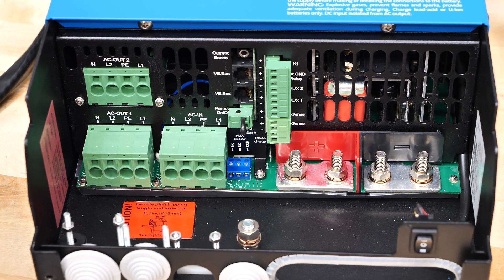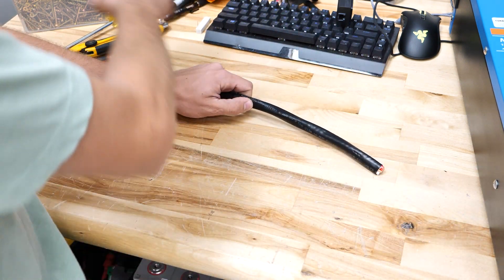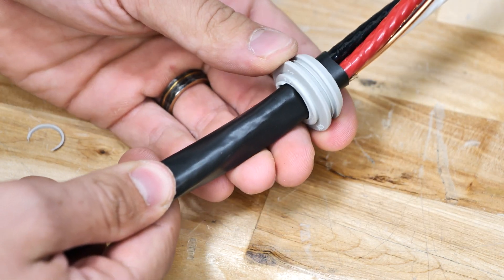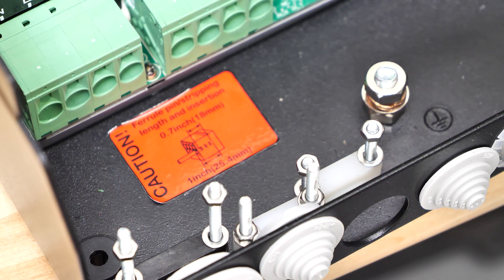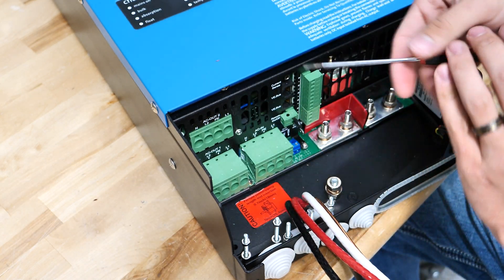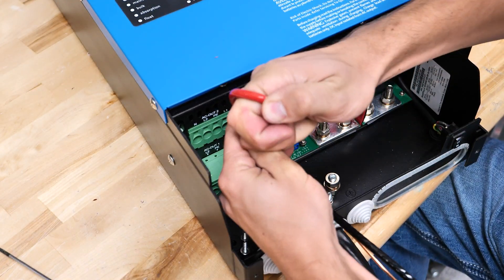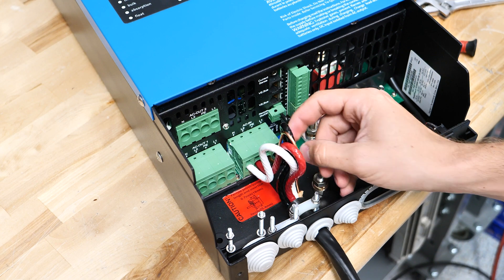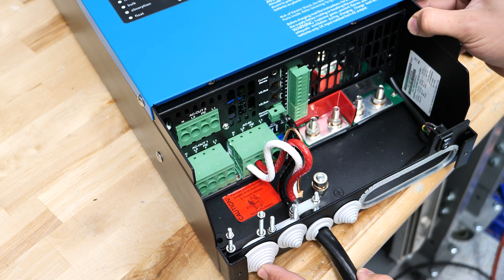Victron MultiPlus-II Inverter: Step-by-Step AC Output/Input Connection Wiring with a Spring Terminal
Let's walk through how to make a stable connection with the AC output and input through the spring terminals of a Victron MultiPlus-II Inverter.  Since the creation of this video, we now have added to our webstore a custom made solution to wiring these inverters that takes advantage of the recommended ferrules and SOOW cord and have that available